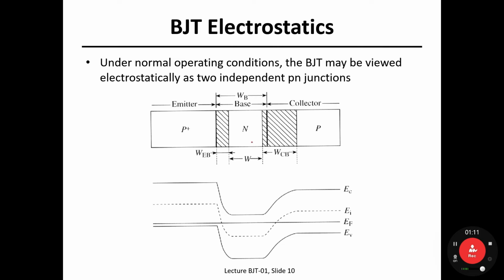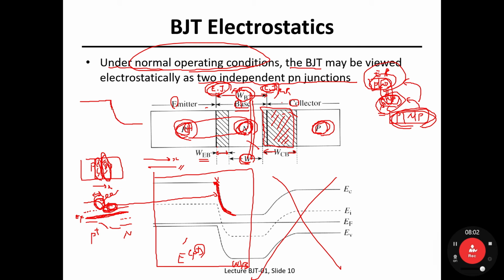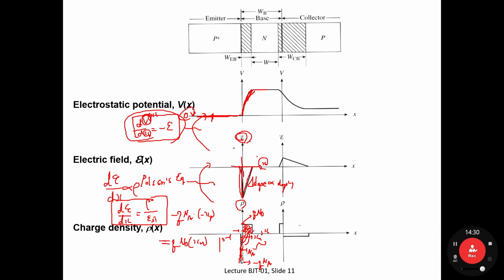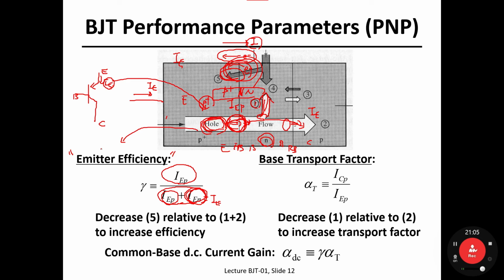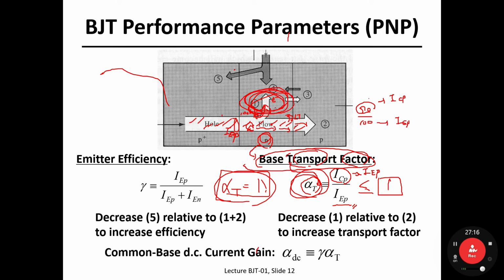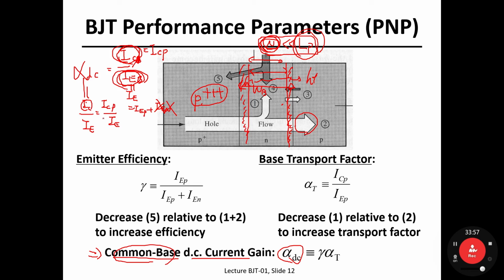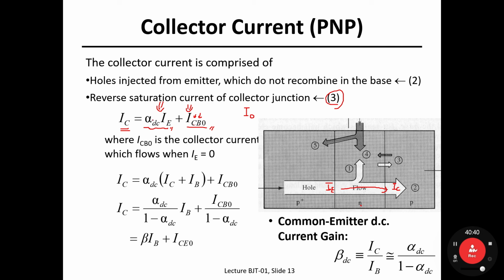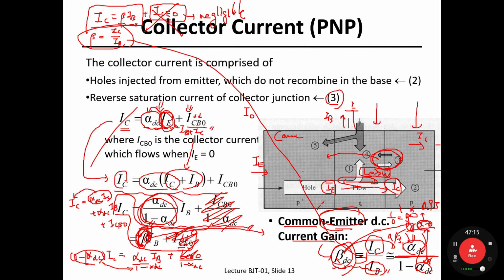반도체소자공학 11주차 part 1